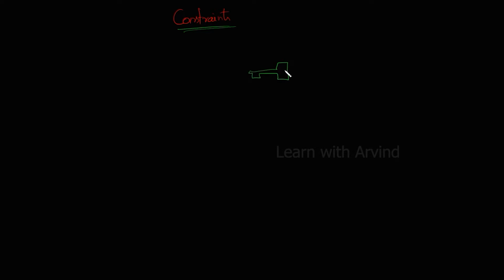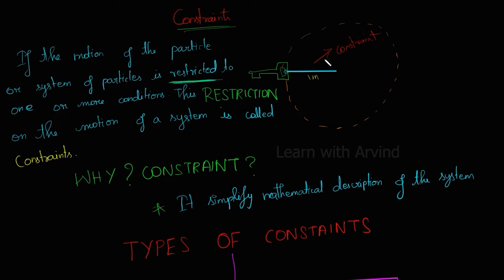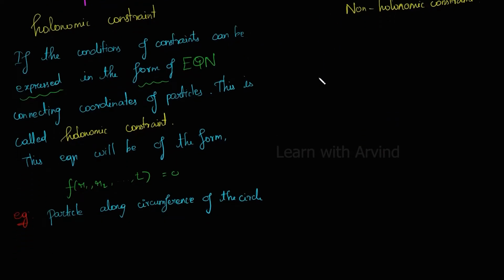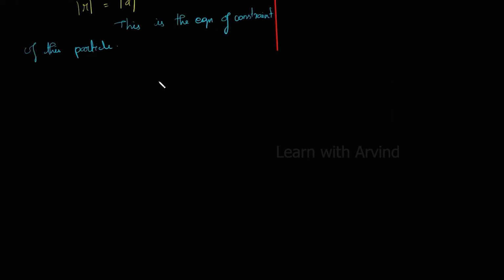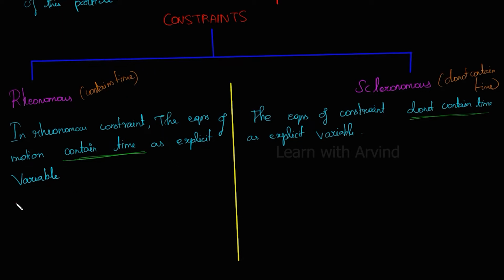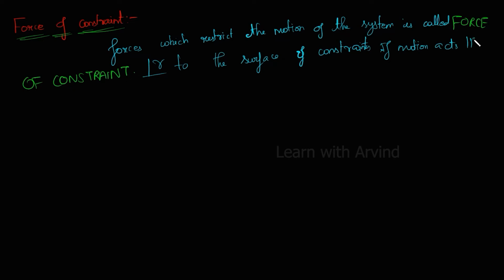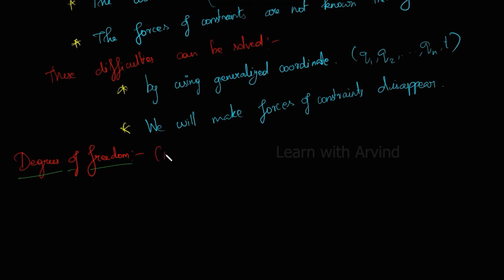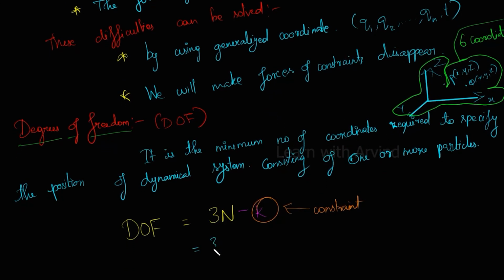2 . Constraints | Types of constraints | Degrees of freedom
In this video we will be discusing on coordinate system and various types
 contents
00:00 - What is constraint ?
01:17 - Types of constraint (holonomic , non holonomic)
04:34 - Types of constraint (Rheonomous , scleronomous )
06:32 - Force of constraint
07:33 - pro's and con's
08:40 - Degrees of freedom